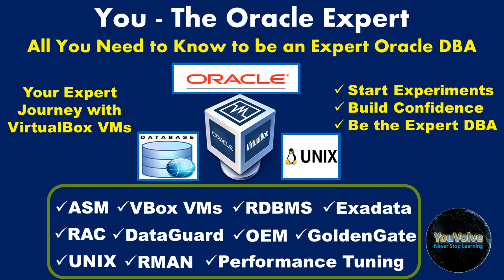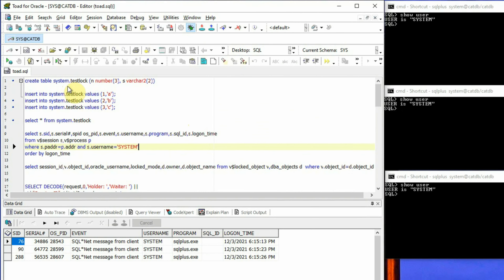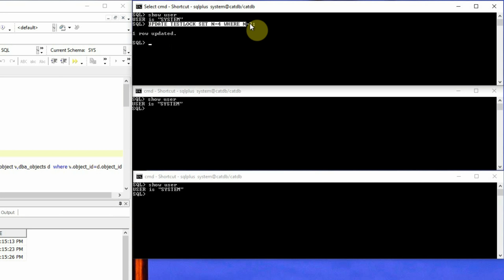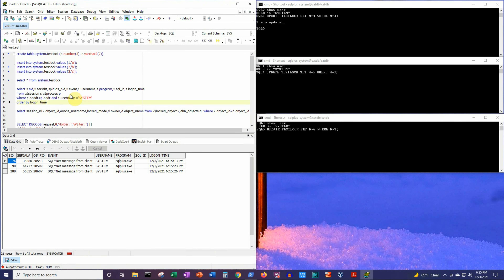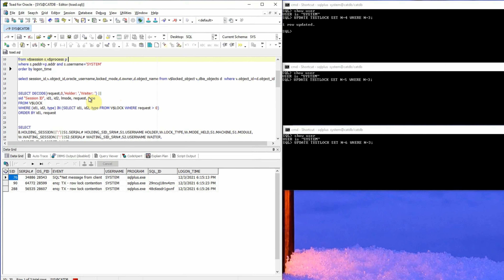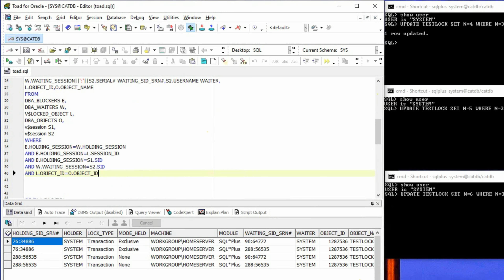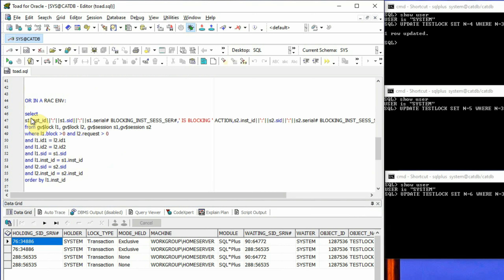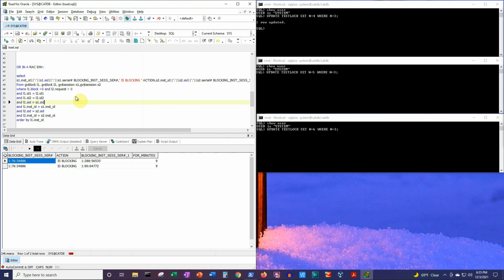Step-By-Step Detect Oracle Database Locks Using SQL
This is a part of the topic on understanding and handling the most common oracle locks in a simplified way. In the first part of this topic we learned about locks, deadlocks and blocking locks using a few test cases and some real-life examples. if you have not watched the first part, I suggest you watch that first to get a better understanding of the topic on today's video.

In this part, we are going to a little deeper into the blocking lock issue and learn:

How to detect a blocking lock using SQL statements